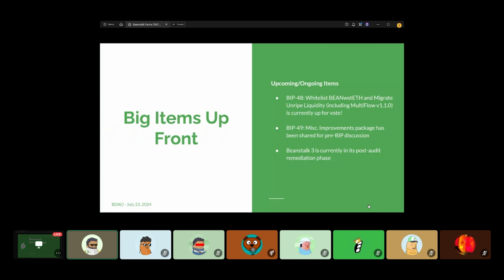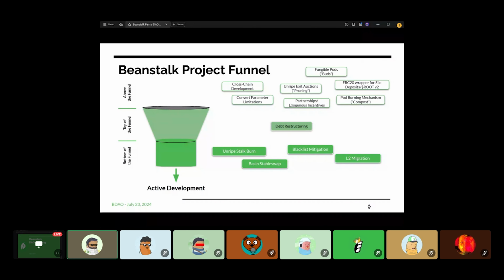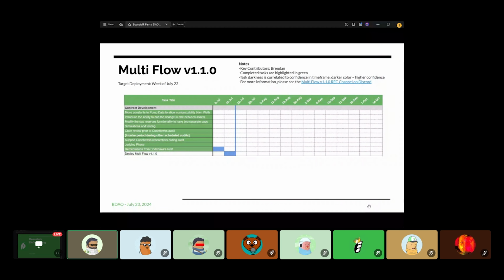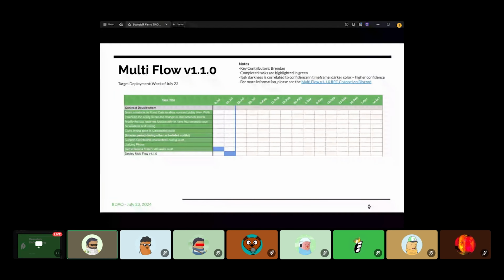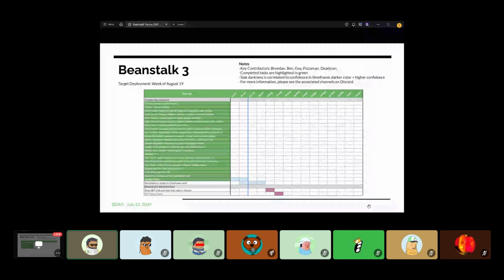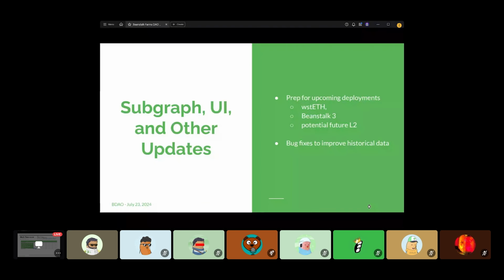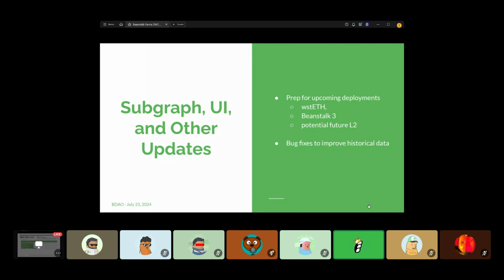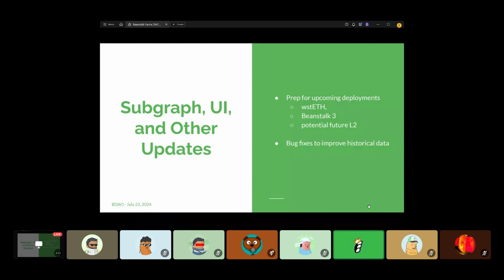Beanstalk DAO Meeting #84 - 7/23/24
Beanstalk DAO Meeting

In the DAO meeting, updates throughout Beanstalk include:
wstETH Migration
Multi flow Pump v1.1
Beanstalk 3
And more...

Timestamps-
0:00 intro
0:37 Big Items Up Front
1:20 Beanstalk Project Funnel
1:56 BIP-48 wstETH Migration
2:39 Multi Flow v1.1.0
5:29 Misc. Improvements
6:05 Beanstalk 3
6:57 Subgraph, UI, and other updates
10:57 Closing statements